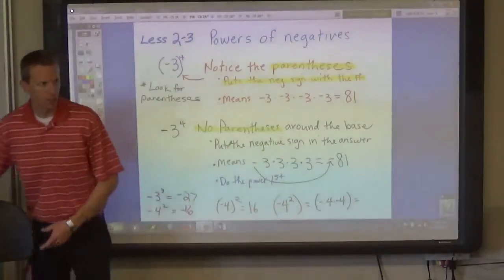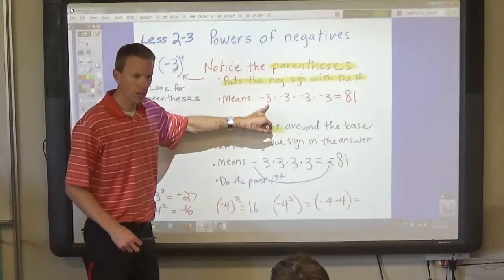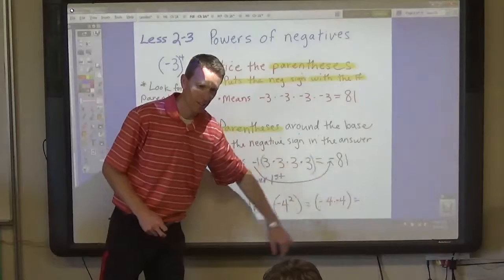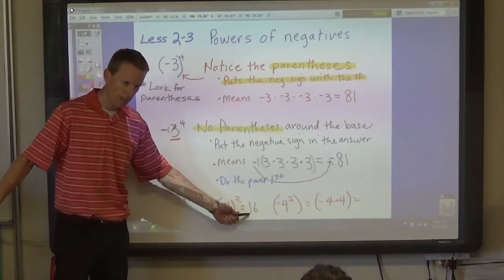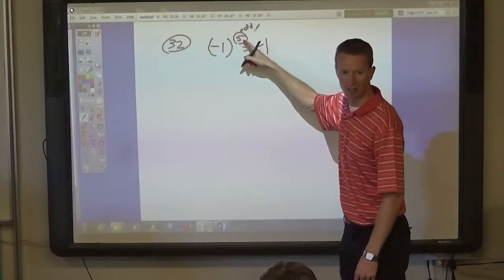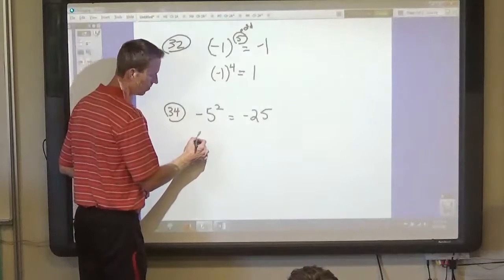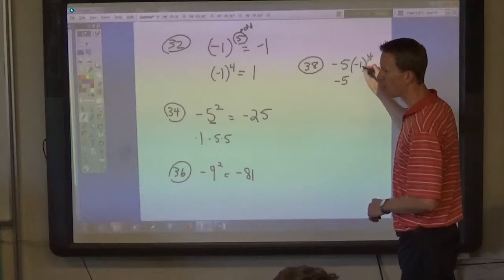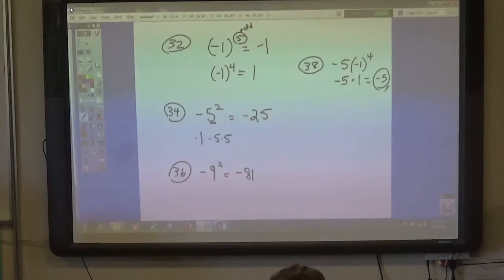M8 Lesson 2 3 Multiplying Powers